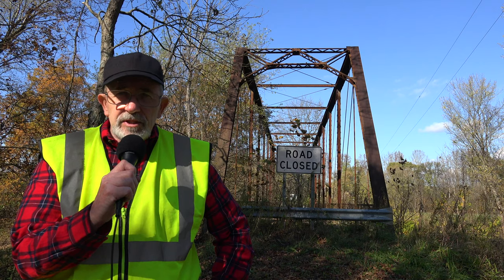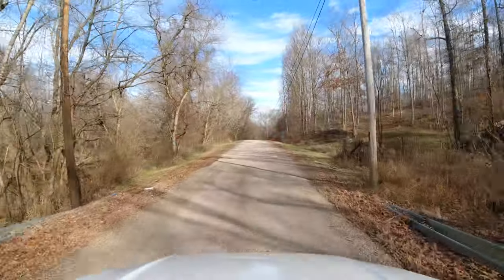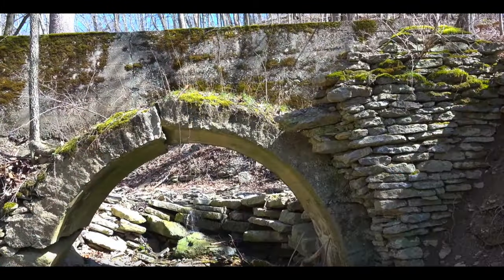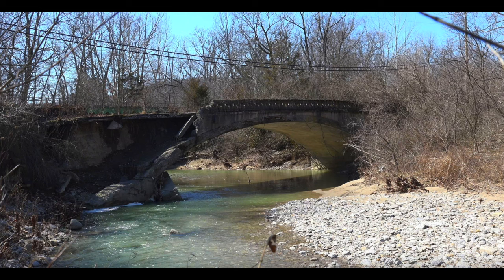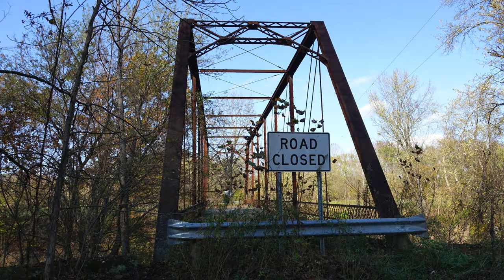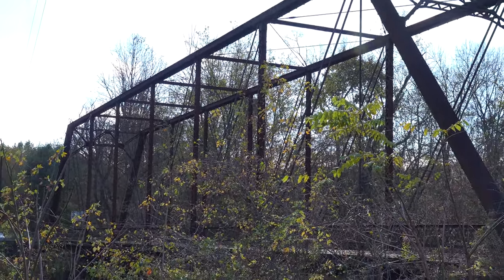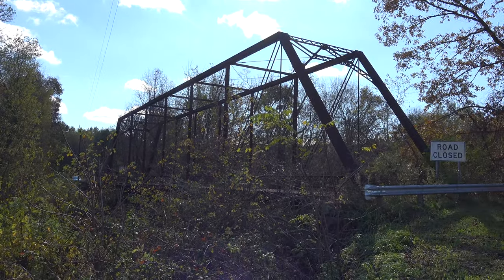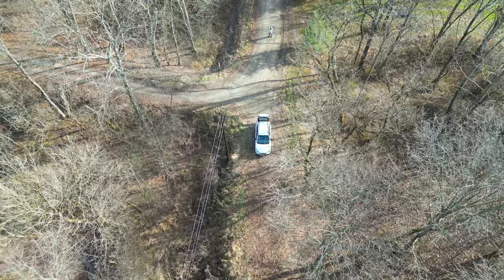Very Remote Abandoned Bridge in Birds Run, Guernsey County, Ohio, Wills Creek Bridge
Built  in  1894  by  the  Wrought  Iron  Bridge  Company  of  Canton,  Ohio,  the  Wills  Creek   bridge  is  about  162  feet  long  and  spans  Wills  Creek  just  southeast  of  Birds  Run,  Ohio.  I’m  not  too  sure  when  the  bridge  was  closed  but  I  believe  it  was  still  open  as  late  as  2007.  The  Wrought  Iron  Bridge  Company  Plaque  has  been  stolen  but  supposedly  a  marble  abutment  plaque  remains  although  I  couldn’t  find  it  on  either  of  my  2  trips  to  the  bridge.

Ohio  Bridge  Historian  David  Simmons  states:  Quote:  it's remarkable for how well preserved it is. Virtually nothing has been changed since the day it was built except, as Nathan Holth  with  “Historic  Bridges.org  notes, removal of the nameplate. It's a classic design by the Wrought Iron Bridge Company from Canton. They were among the largest and most prolific metal bridge builders in the US. Nobody but WIBC turned their verticals so the latticework faced out and few used the special "basket handle" design to connect the tension verticals and the lower pins. Even the floor beam hangers are still intact. This is a real gem for a metal bridge enthusiast.  Unquote

On  my  second  visit  to  the  bridge  in  November  2023  I  used  my  newly  purchased  drone  to  get  a  few  aerial  shots.  Months  later  when  I  began  editing  the  video  I  noticed  a  set  of  concrete  bridge  abutments  about  500  feet  north  of  the  bridge.  Upon  further  investigation  I  found  out  the  abutments  were  for  the  former  Cleveland  &  Marietta  Railroad  and  the  bridge  for  the  railroad  (Now  gone)  was  built  at  the  same  time  as  the  Wills  Creek  vehicle  bridge.  The  bridges  were  possibly  built  at  the  same  time  in  order  to  reduce  cost  due  to  having  equipment  and  supplies  readily  available  for  each.

What  I  also  inadvertently  filmed  with  the  drone  was  the  spur  side  track  that  ran  parallel  to  the  creek  and  directly  in  front  of  the  bridge.  I  believe  this  sidetrack  was  to  allow  trains  running  from  the  town  of  Kimbolton  to  run  off  on  the  spur  to  make  way  for  trains  coming  from  Birds  Run.  The  portion  of  the  spur  running  from  Bridge  Road  back  to  the  mainline  is  now  a  private  driveway.  Plenty  of  interesting  information  coming  out  about  this  railroad  in  a  future  video.

GPS  Location:  40º09'15.2"N 81º38'36.7"W